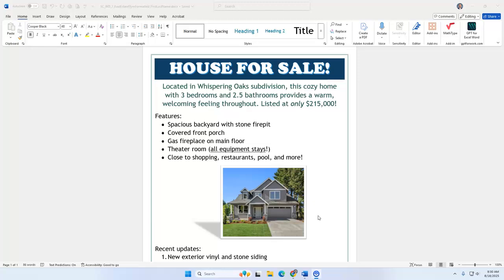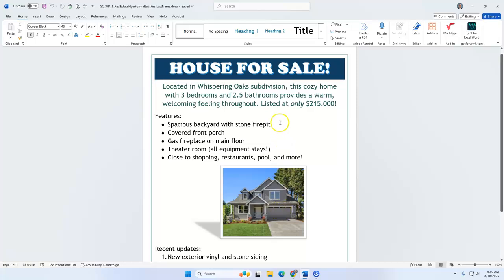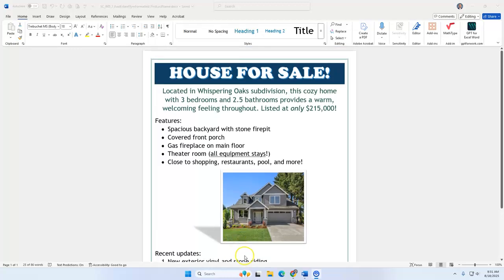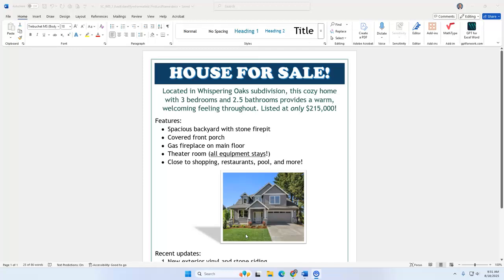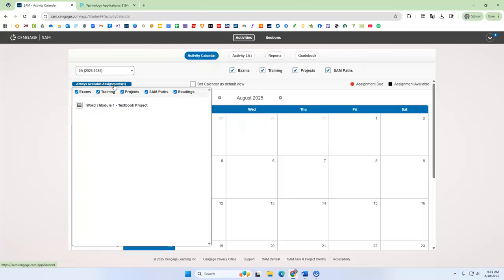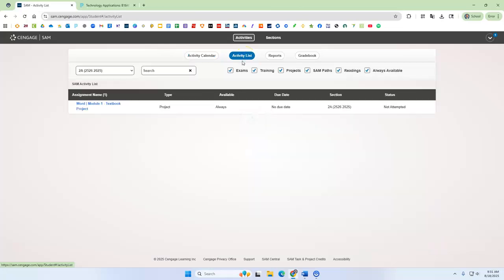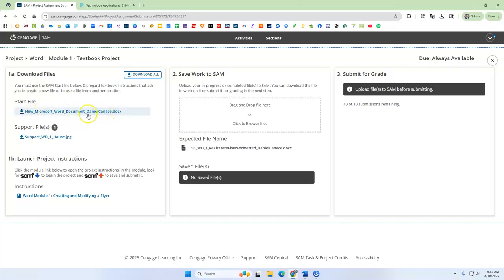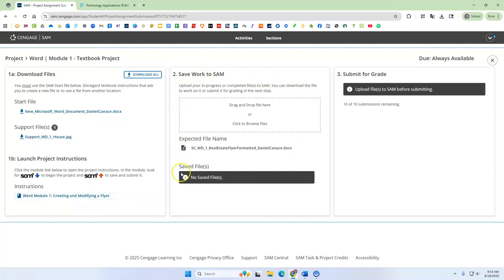Word M1 Part 1